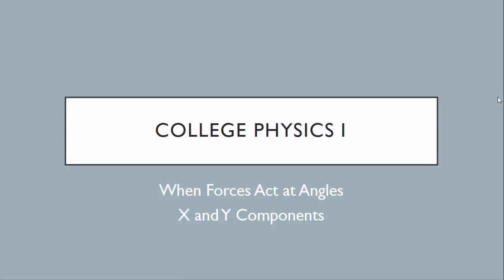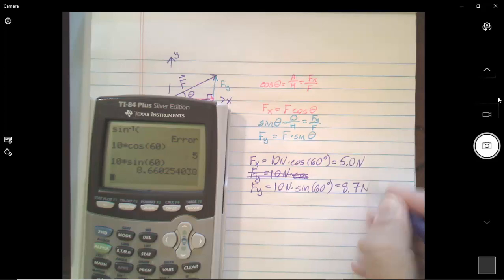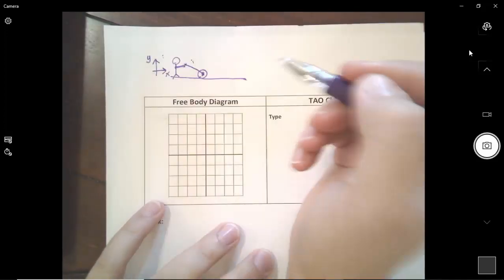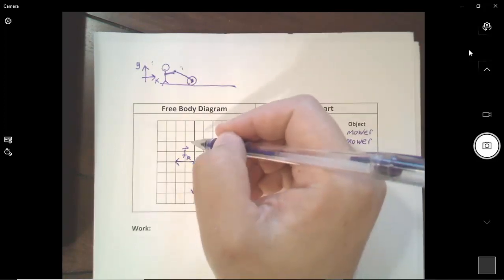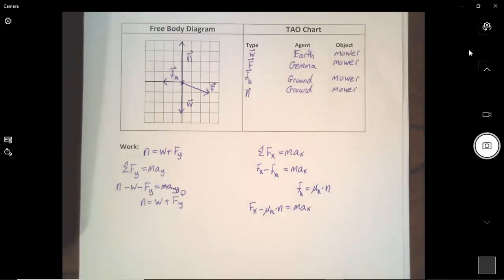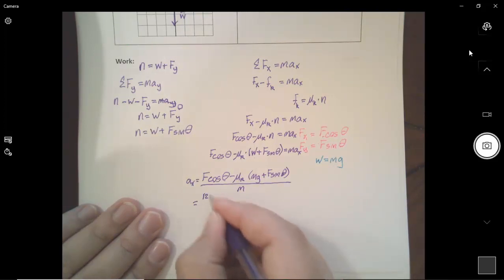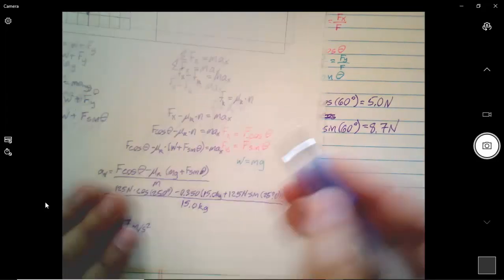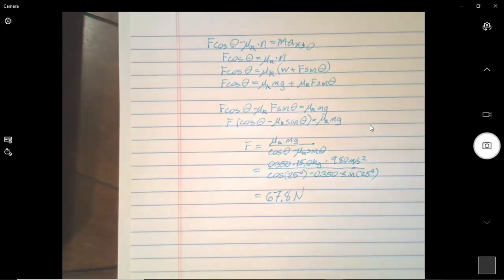College Physics 1 - Unit 03 - Forces at Angles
What to do when a force isn't just on the x- or y-axis.

I lost the original audio, so I had to record a voice-over, thus the description doesn't always line up perfectly with what you see.